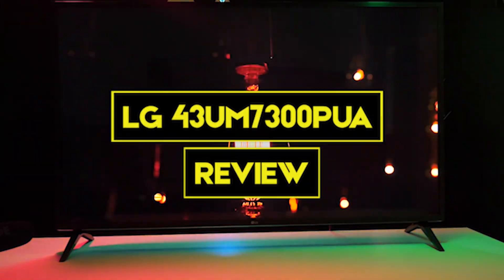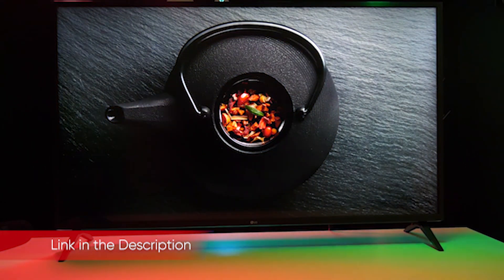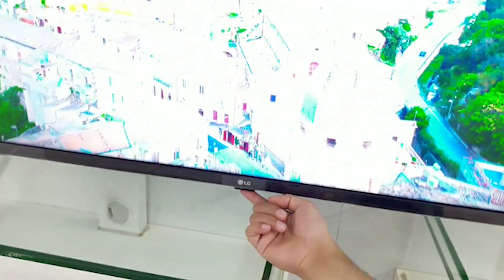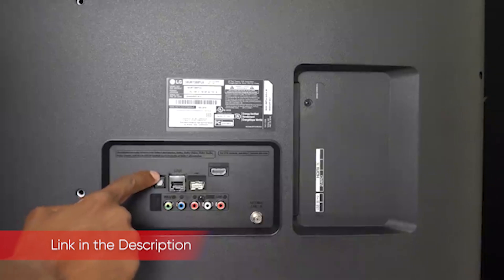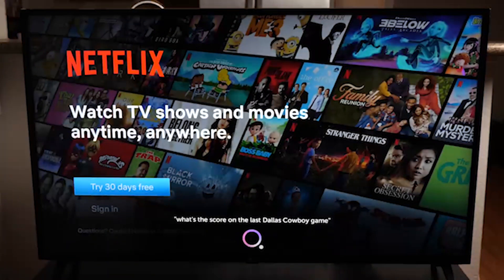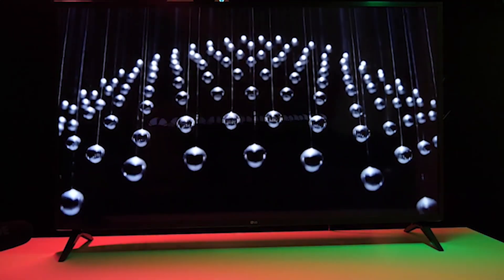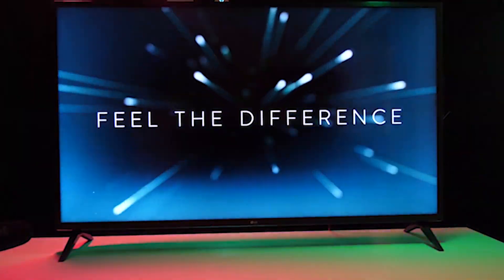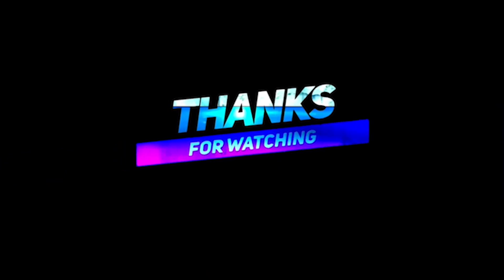LG 43UM7300PUA Review - 43 Inches 4K Ultra HD Smart LED TV with Alexa: Price, Specs + Where to Buy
LG 43UM7300PUA Review 2020 - Alexa Built-in 43 Inch 4K Ultra HD Smart LED TV: Price, Specs + Where to Buy.

This video is dedicated to the LG 43UM7300PUA Alexa Built-in 43 Inch 4K Ultra HD Smart LED TV. This should help you make a decision as to whether or not you want to buy it.